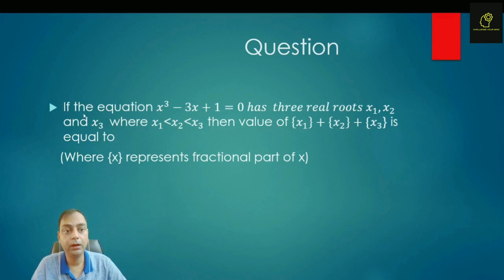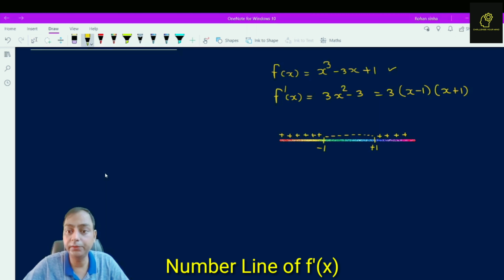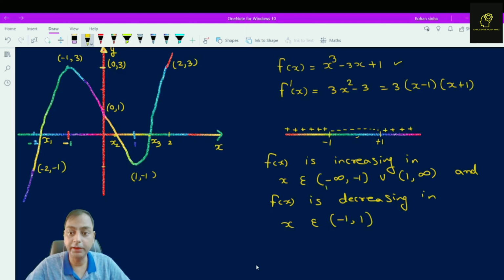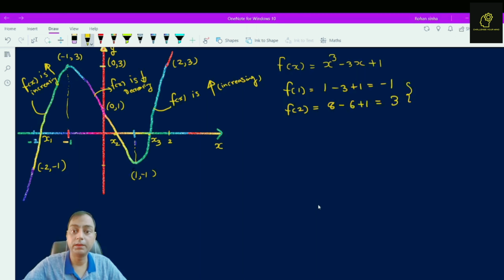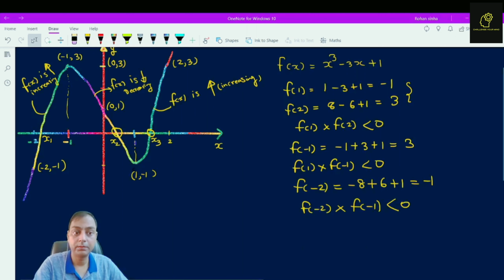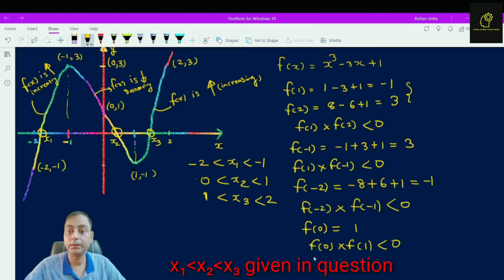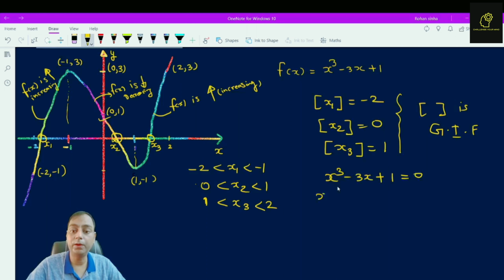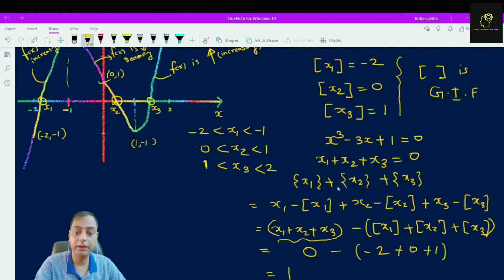Application of derivatives